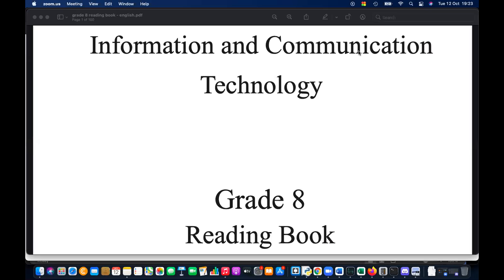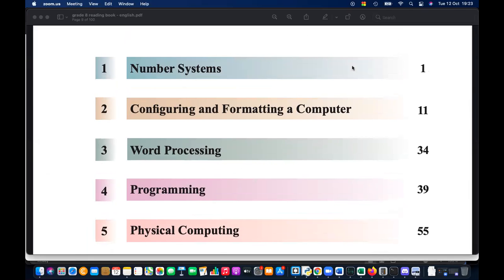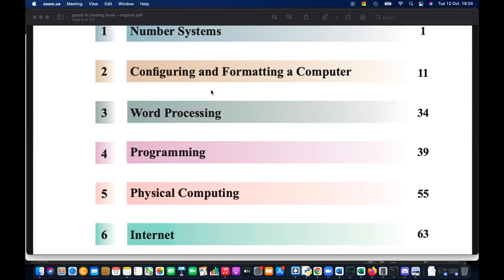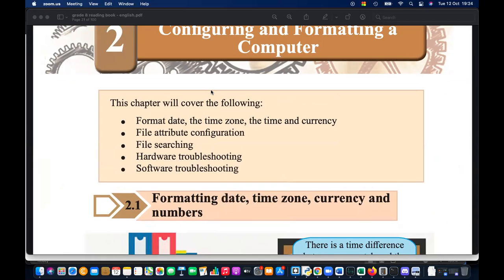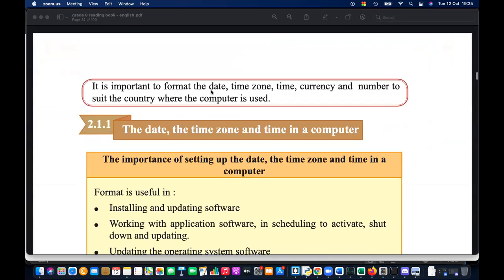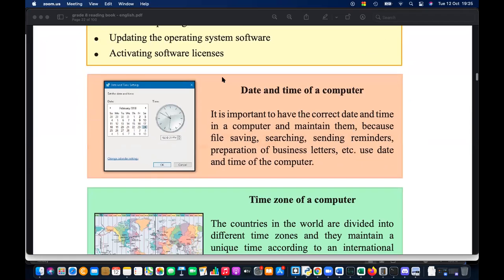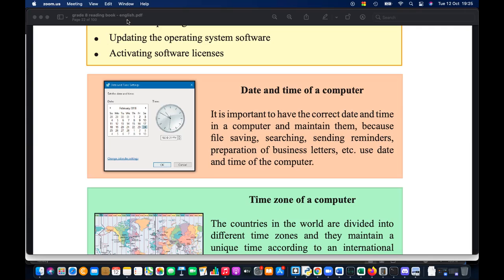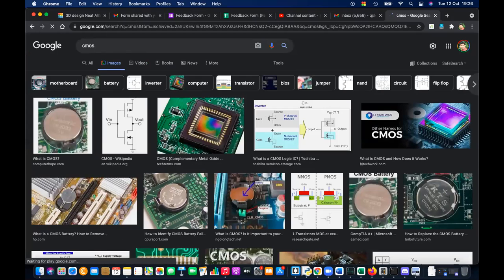ICT Lesson Grade 8 English Medium ICT Day 47 P1 Revision